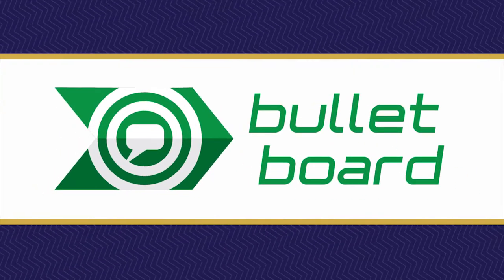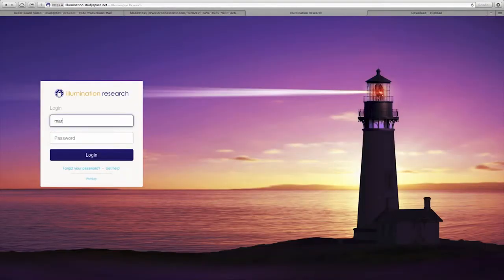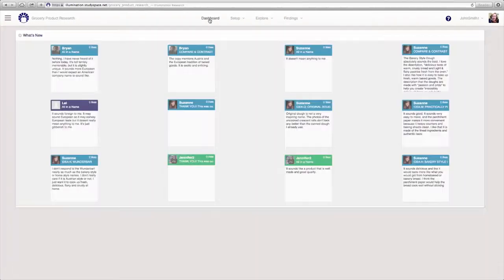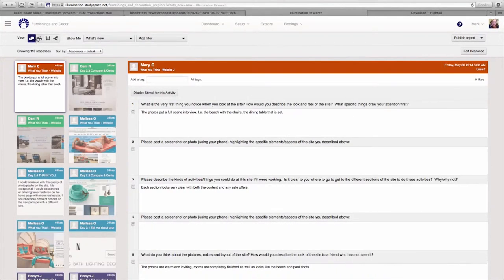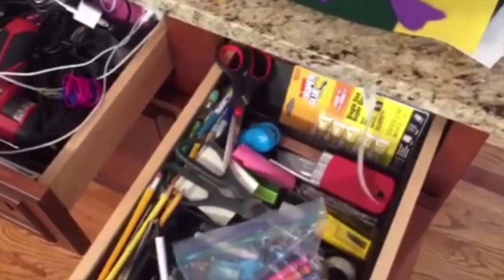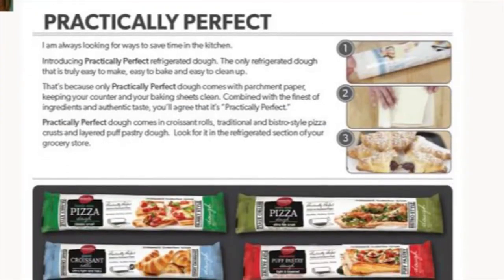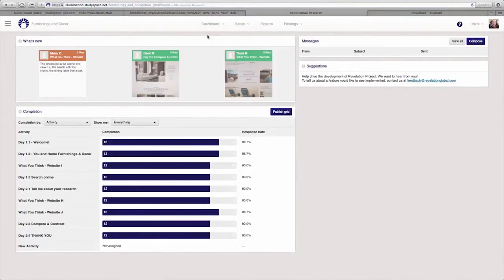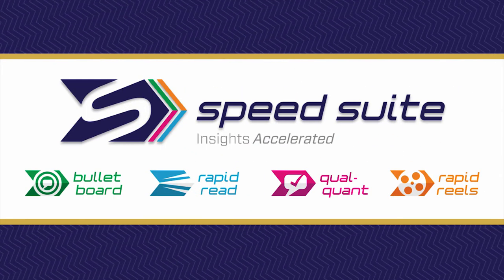Bullet Board Video HD